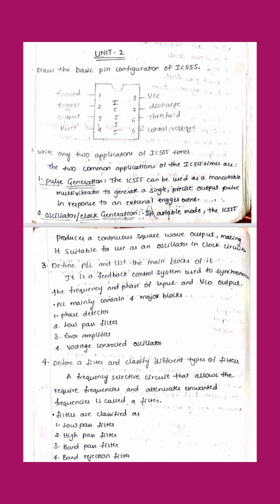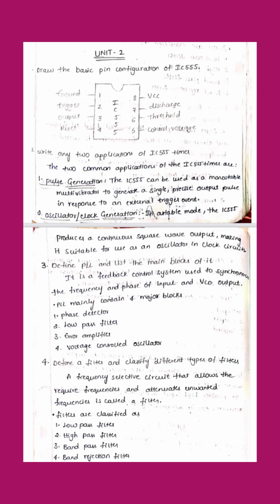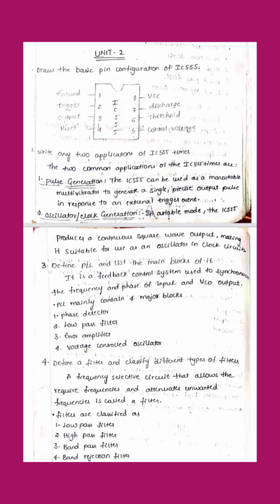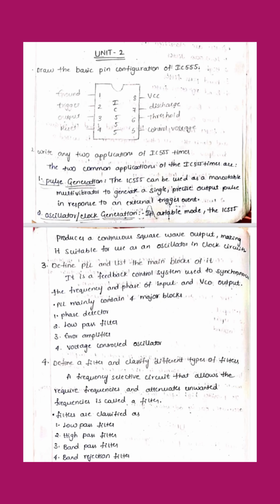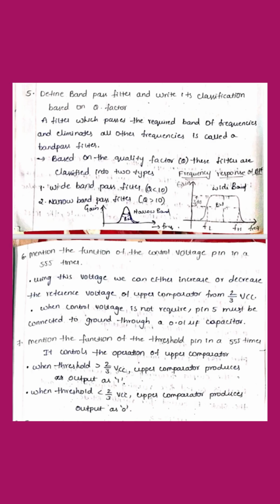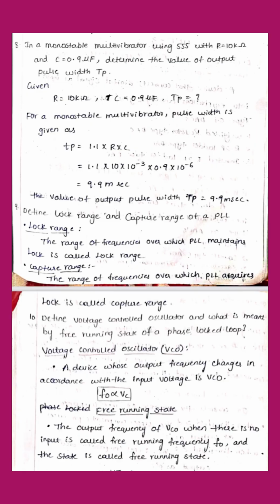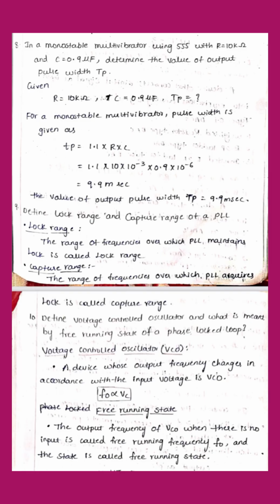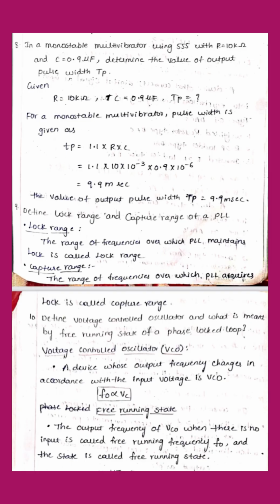Unit 2 SAQs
ADICA